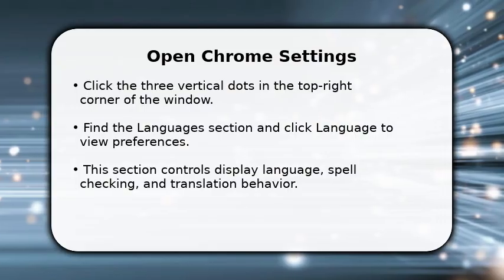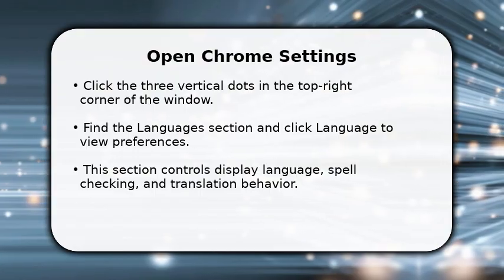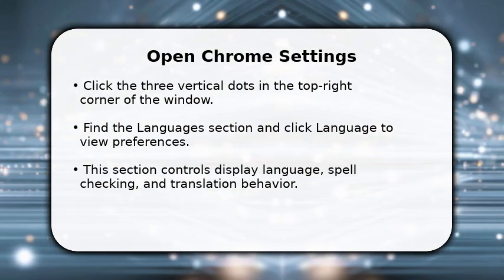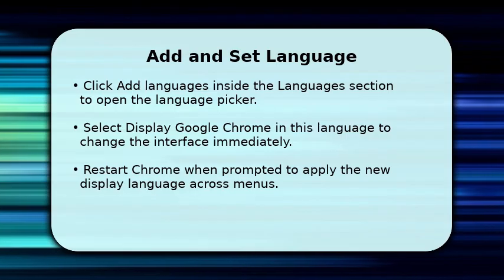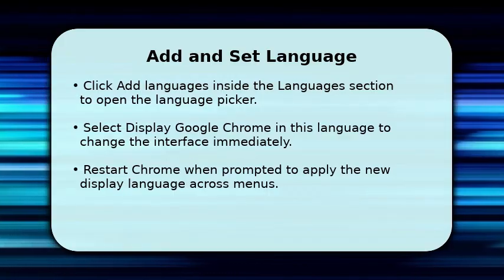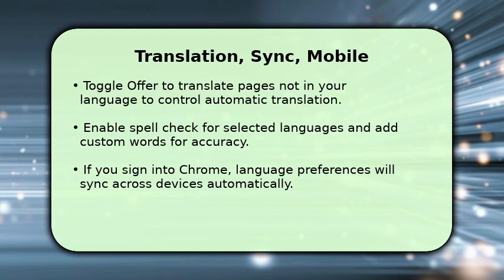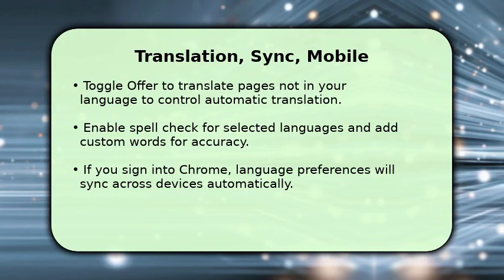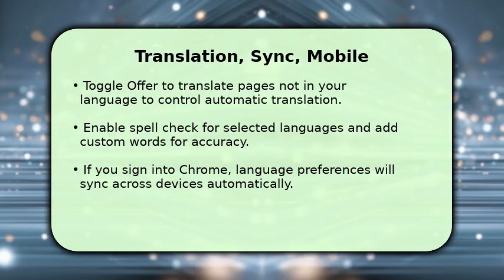How to Change Google Chrome Display Language - Step by Step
How to Change Google Chrome Display Language - Step by Step | 🔒 Surfshark VPN Deal — Stay private and secure. $1.99/mo + 3 Months Free ▸

Learn the easy steps to change your Google Chrome display language for a more personalized browsing experience. This video guide takes you through selecting and applying new languages within Chrome, ensthy with tips on how to navigate menus efficiently.

change Google Chrome language, Google Chrome settings, language switcher in Chrome, multilingual browser support, Chrome display language change, how to set default language for Chrome, internationalize your web experience with Chrome, guide on changing Chrome languages, Navigate Chrome'dictory of Languages menu, customizing Google Chrome interface